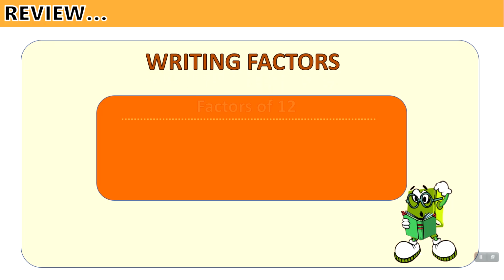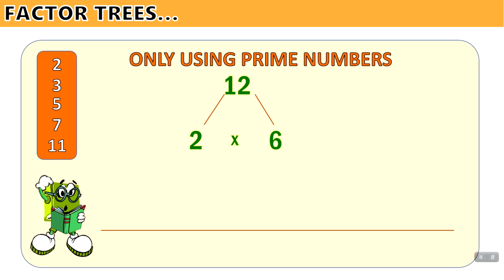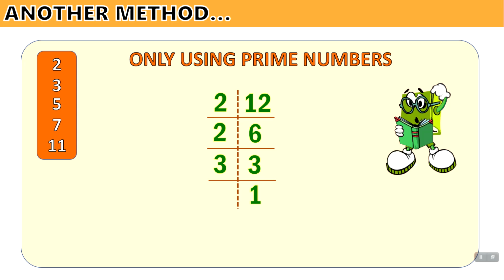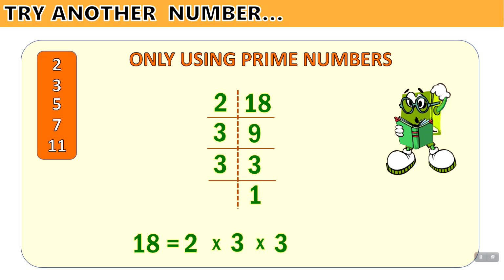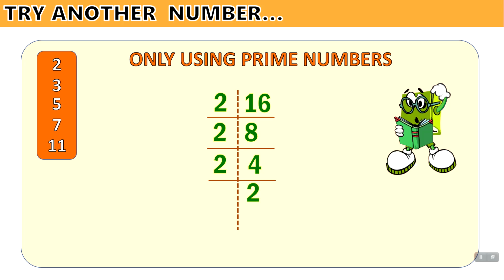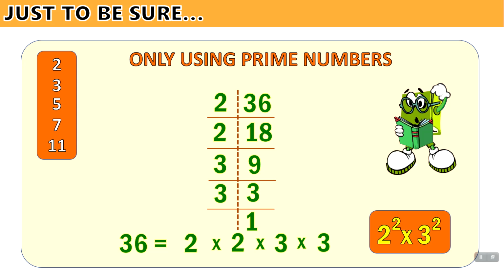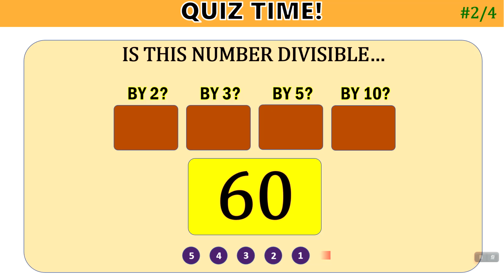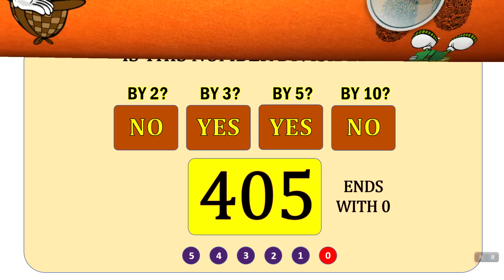Number - Prime Factorization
1. Identify prime numbers
2. Use prime numbers to factorize whole numbers
3. Write prime factors in expanded and index form.